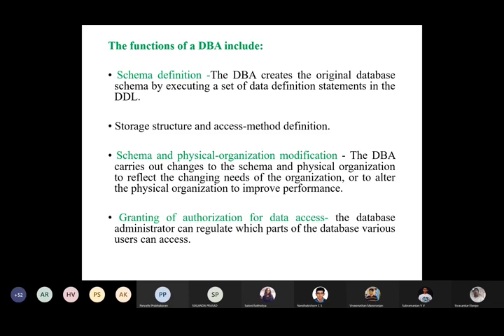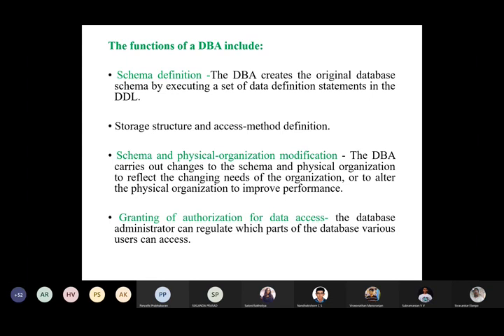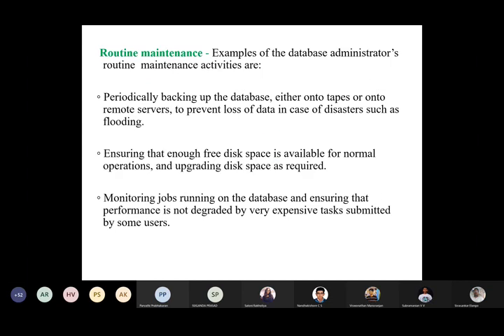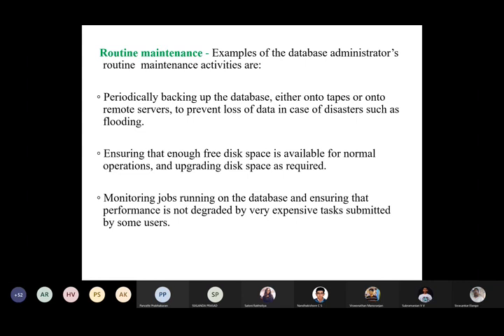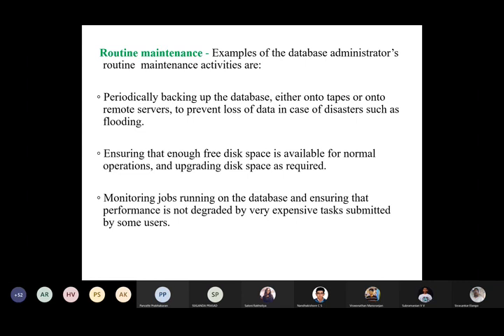6 -7 Functions of Database administrator ( Lecture 6: DDL,DML, ER model normalization)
6 -7 Functions of Database administrator ( Lecture 6: DDL,DML, ER model normalization)